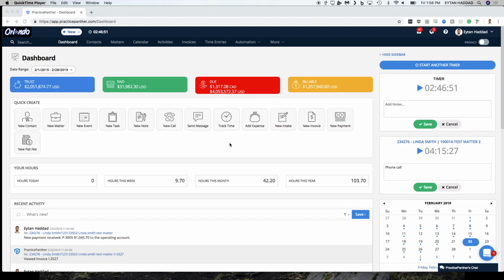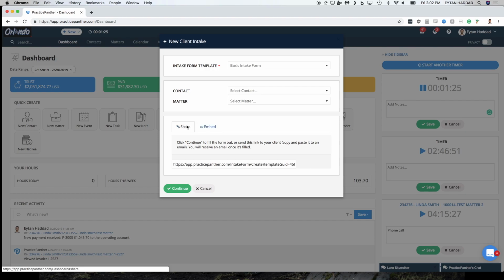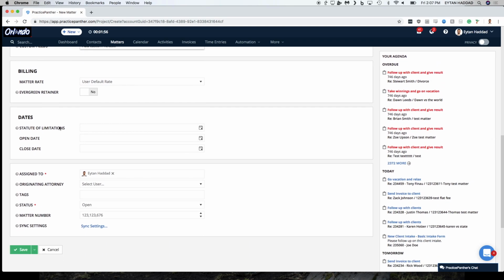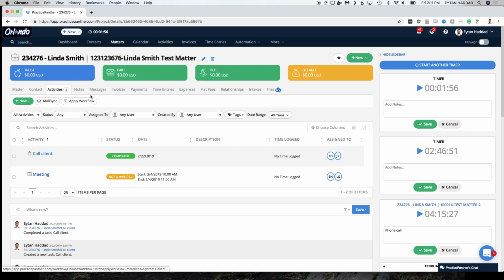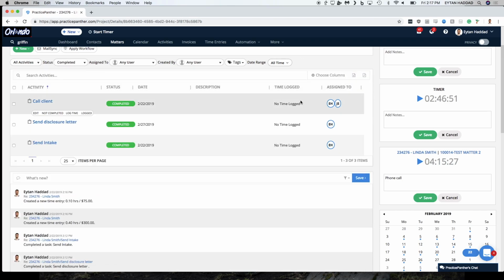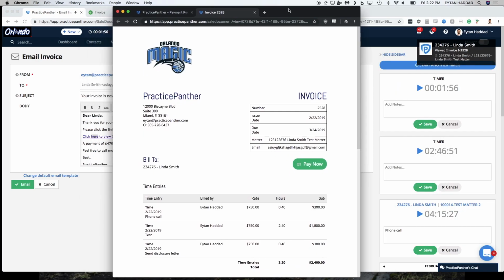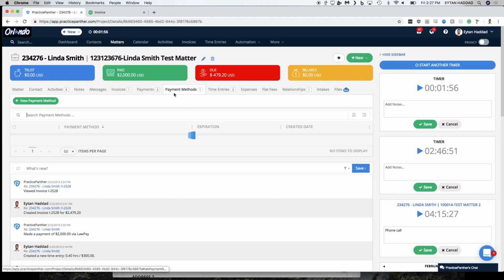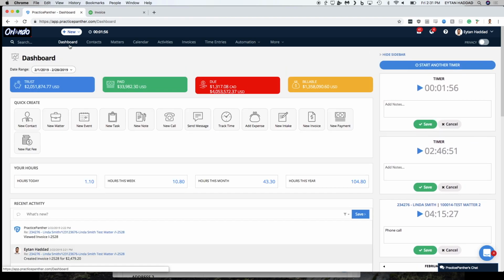PracticePanther Demo 2019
About PracticePanther
PracticePanther helps lawyers get more done in less time. Our technology streamlines your workflows, supercharges your profits, and helps you increase client satisfaction. We make it easier and faster to practice law. To get a personal demo where you can ask as many questions as you like, please go